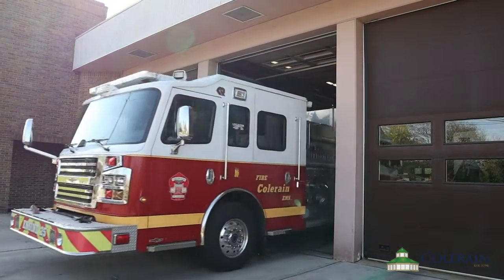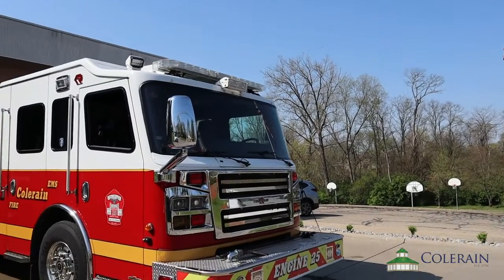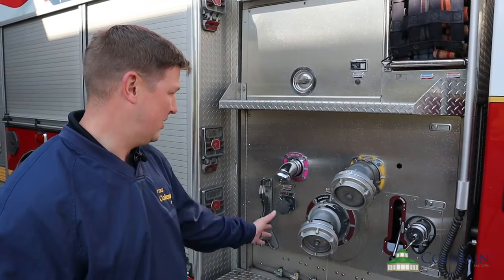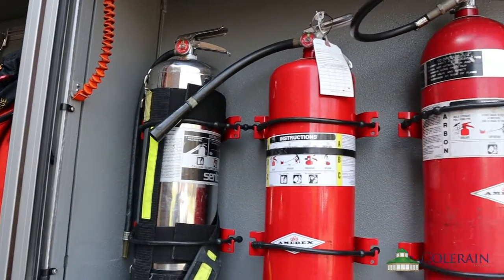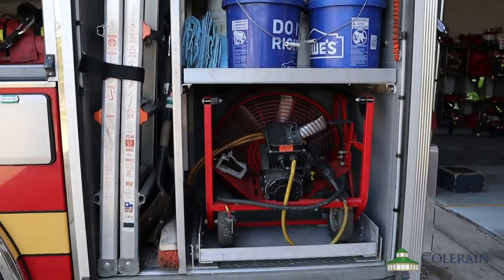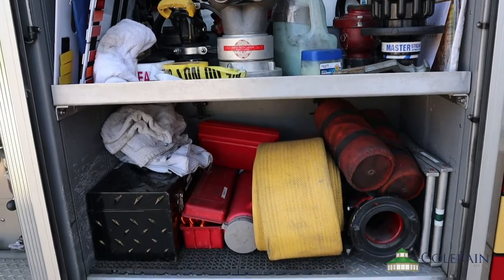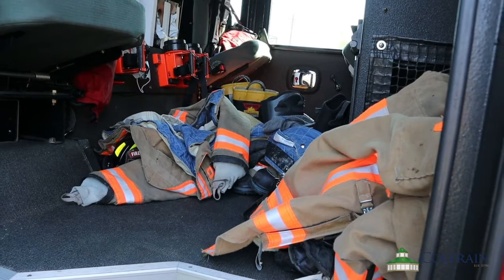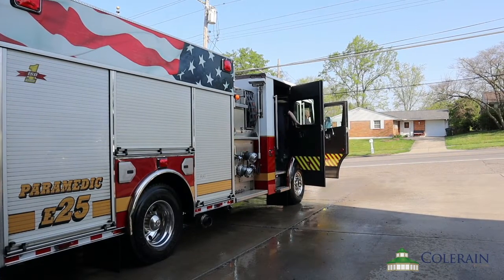Emergency Vehicles 101: Fire Engines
Yesterday we learned about ladder trucks and what makes them unique. Today, firefighter paramedic Aaron Adams with Colerain Fire will teach us about fire engines and what makes these trucks special.

Colerain Township aims to be a model government in service of a diverse and vibrant community, employing next practices to be pace-setters regionally in every department and a destination for smart, creative and dedicated employees, residents and business people.